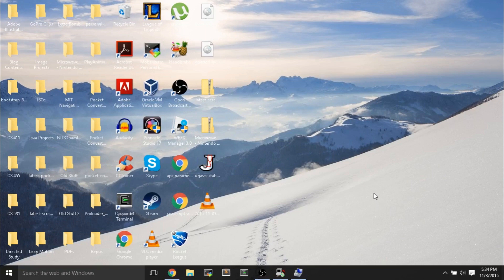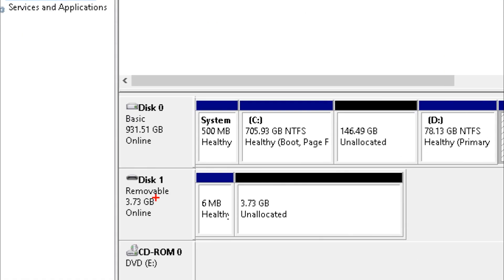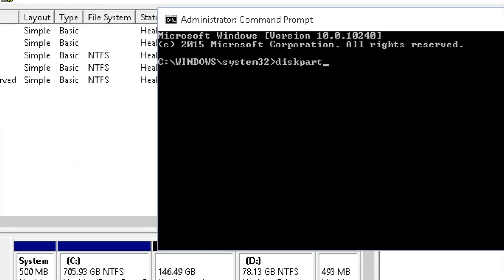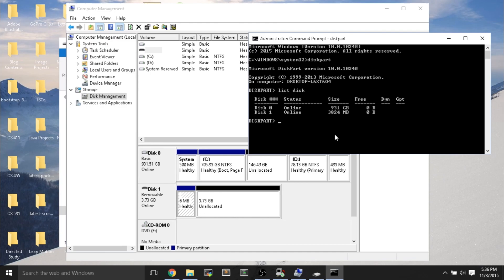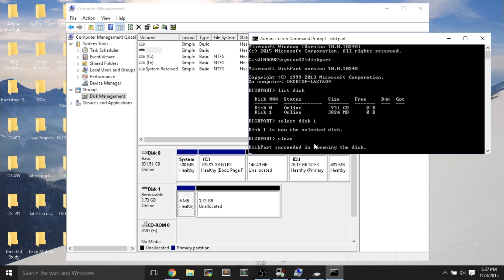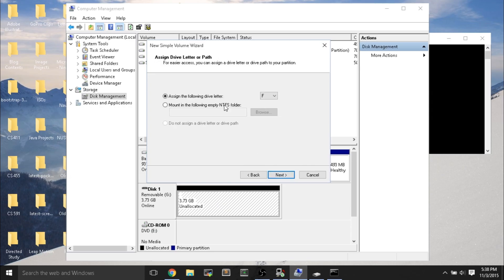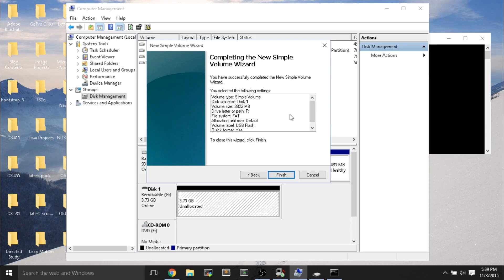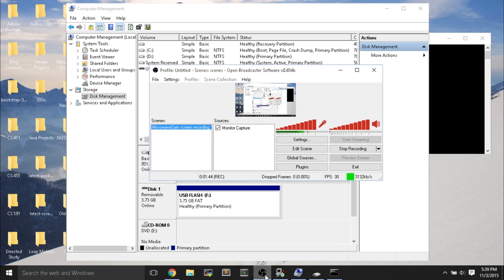How to Wipe All Partitions on USB Flash Drive on Windows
Here's a quick tutorial for wiping all partitions and cleaning everything on the USB Flash Drive on Windows.

1) Open command prompt
2) diskpart
3) list disk
4) select disk 1
5) clean